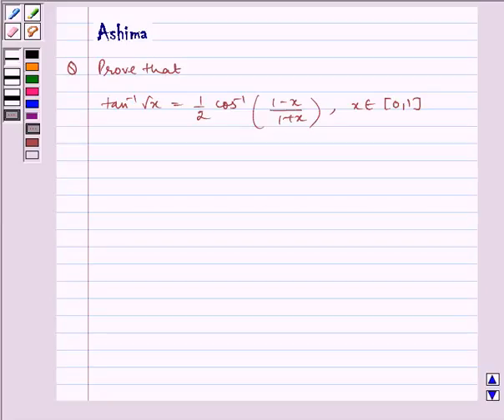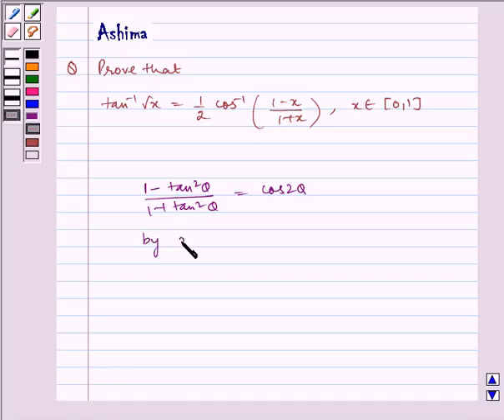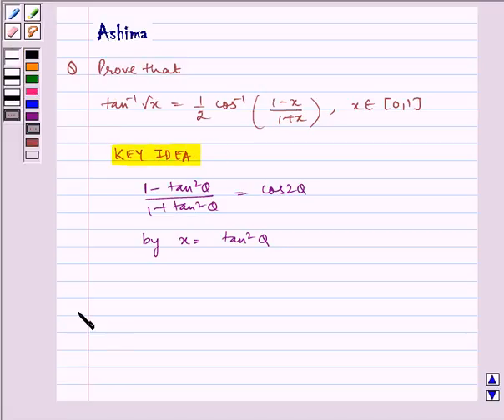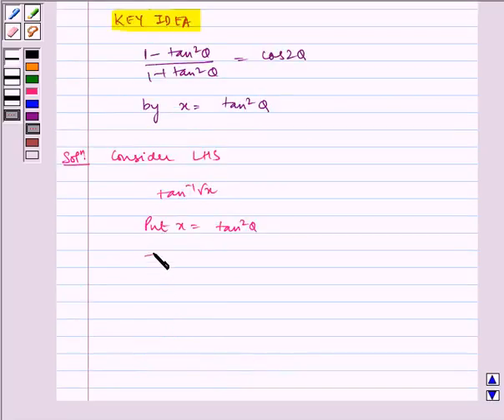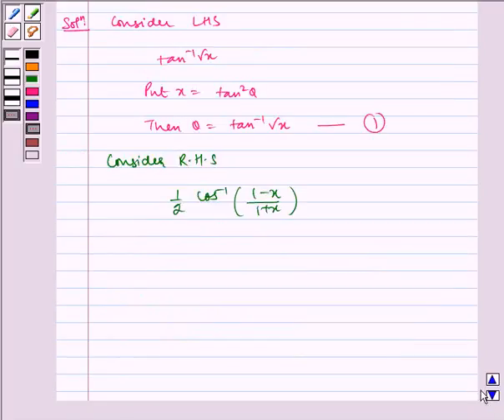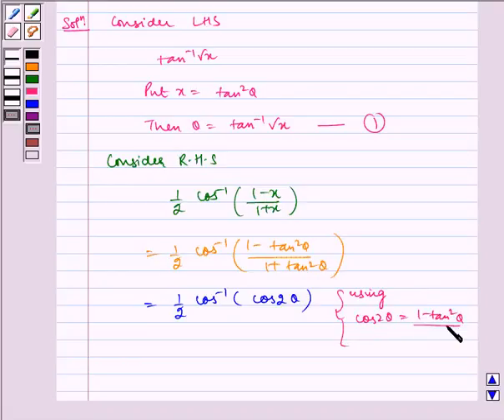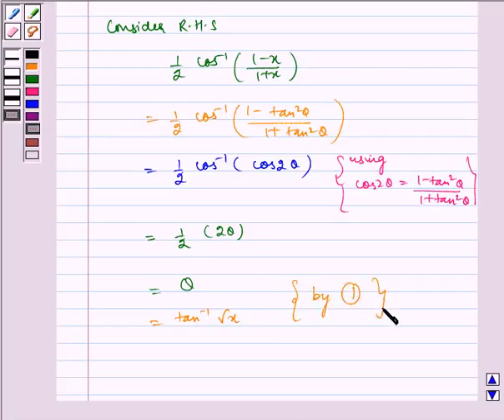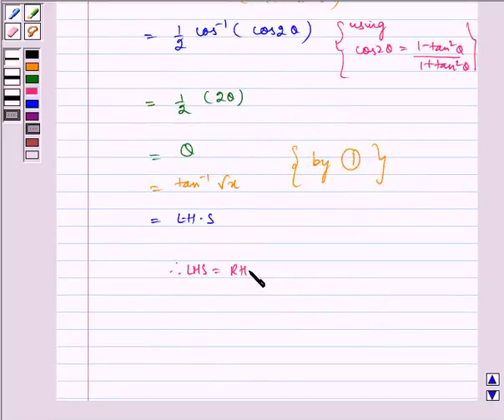Maths XII NCERT 2007 2 Misc 9